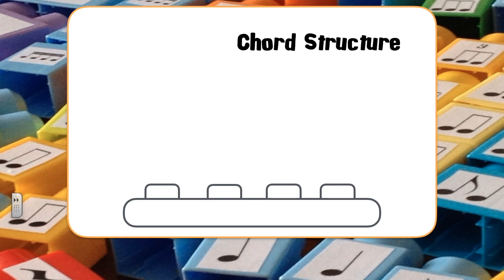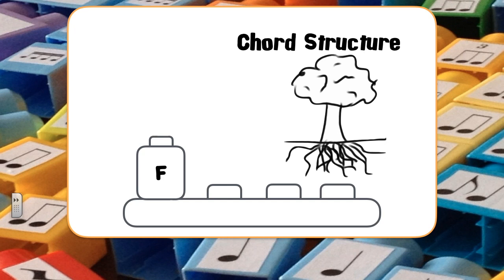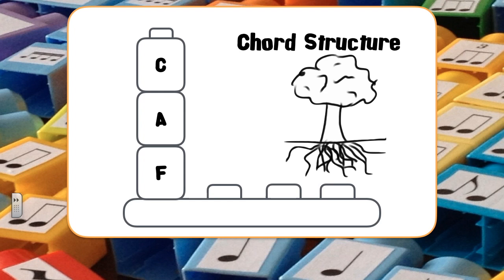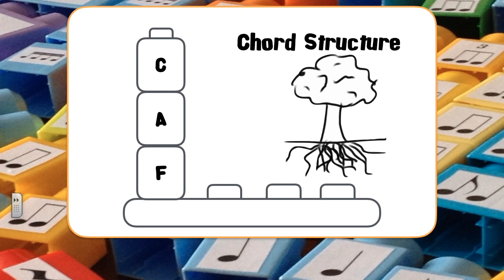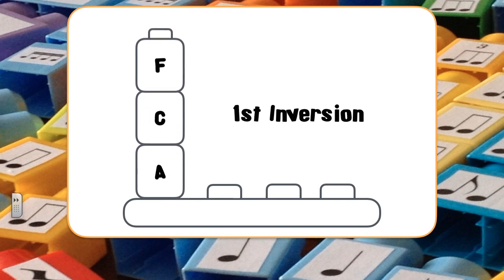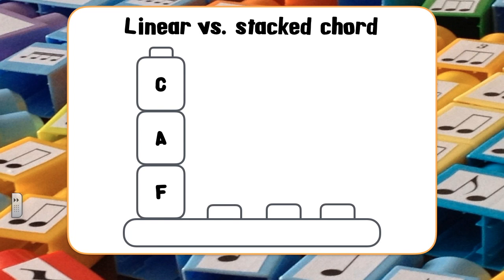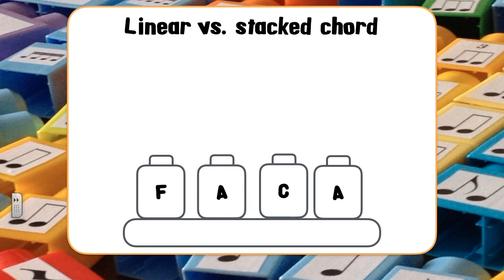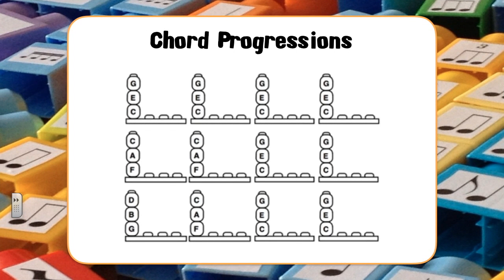Beat Blocks Chord Pack Instructions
This video is about Beat Blocks Chord Pack and chord structure

for more ideas, lessons, and to purchase Beat Blocks® Chord Packs.